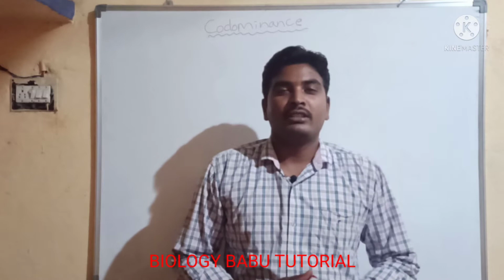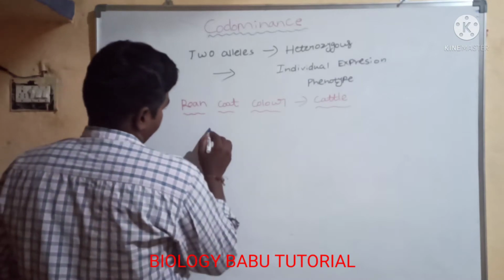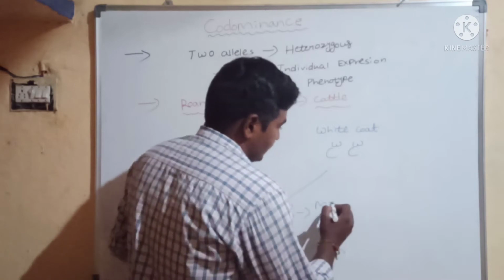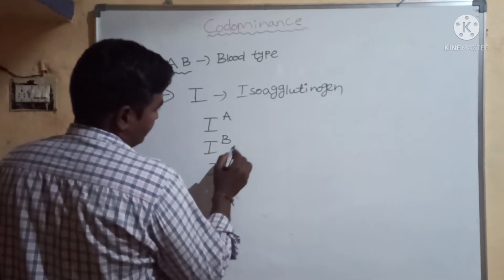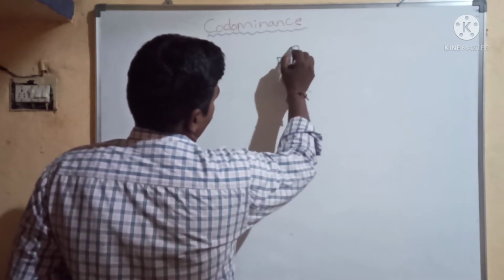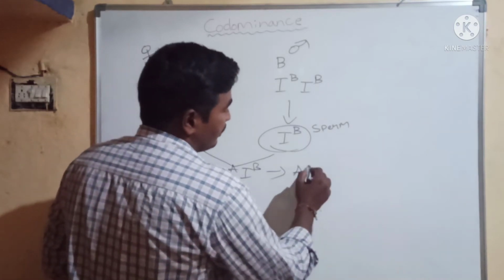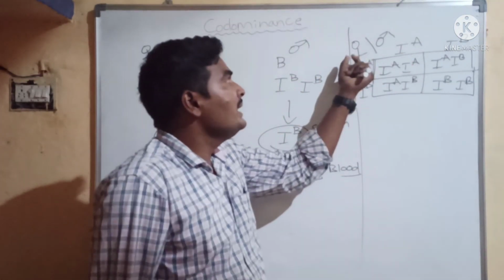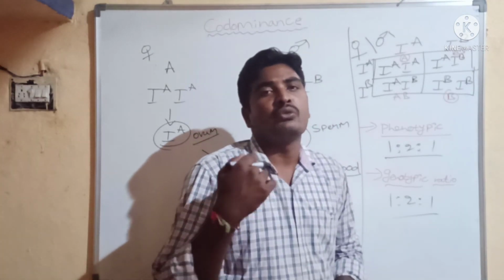CODOMINANCE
codominance biologybabututorila# Codominance